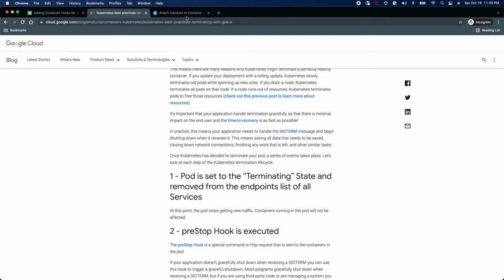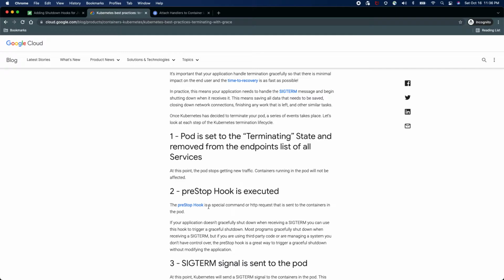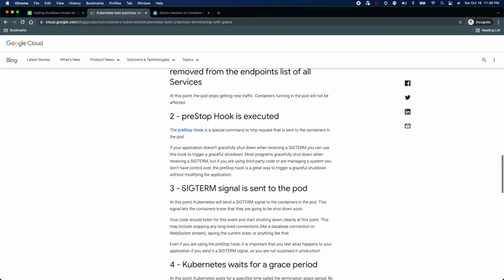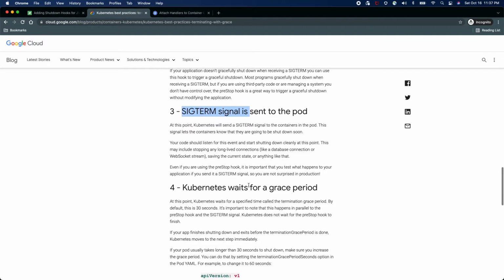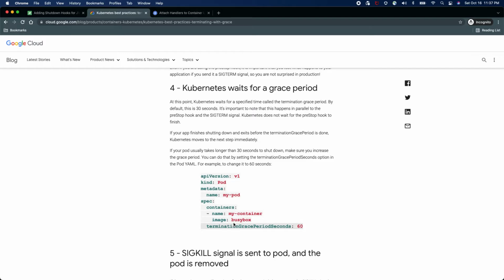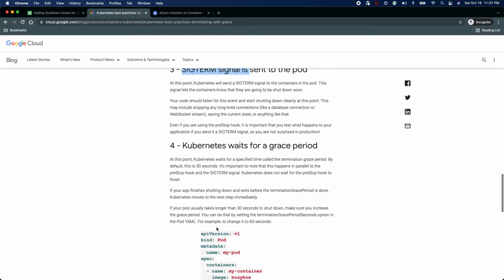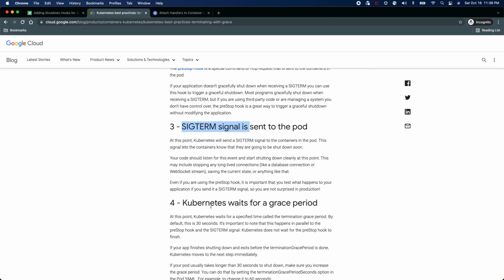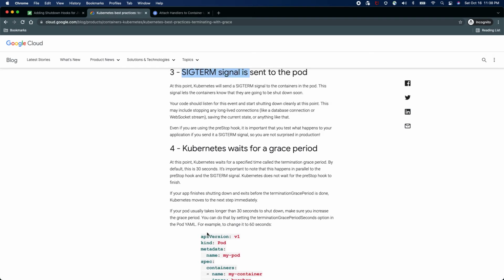Kubernetes Termination life cycle